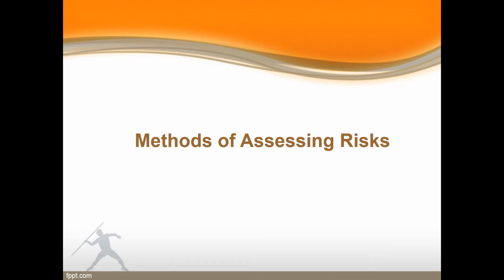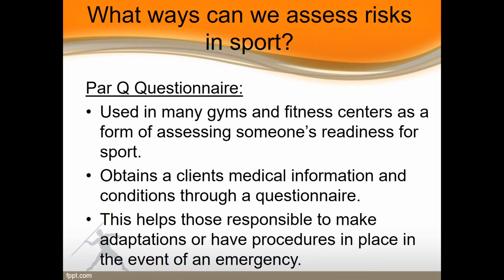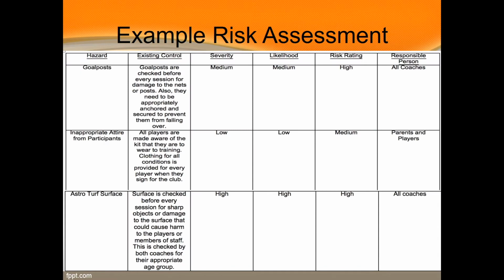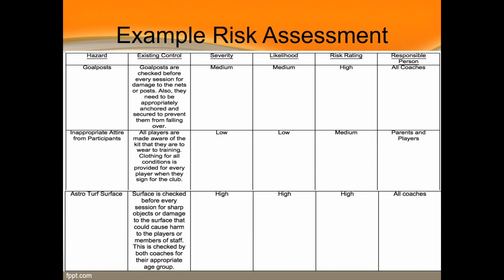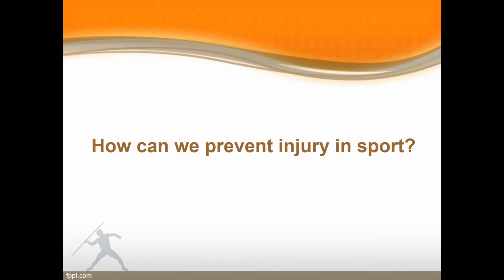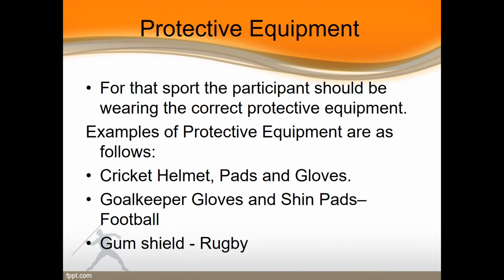(Easy GCSE PE Tutorial) How to Prevent Injuries in Sport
This video will help you to understand how to assess risks in sport. Also it will give some examples of how chances of injury can be reduced.

All of our videos are copyright protected.